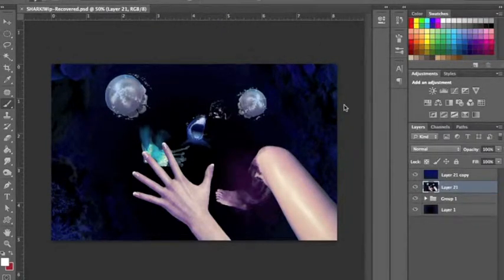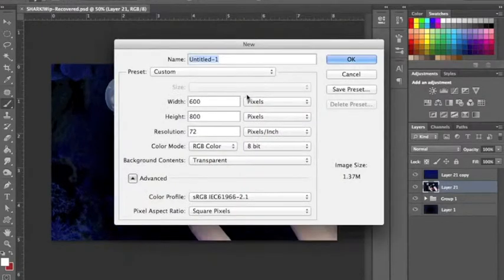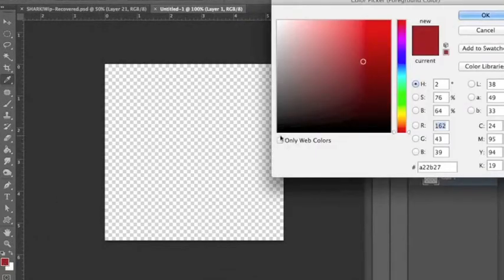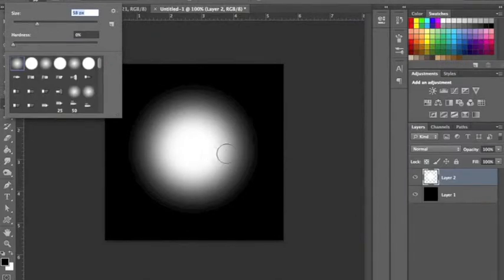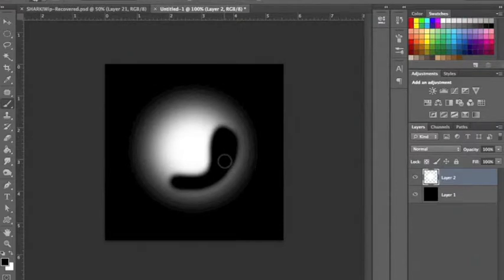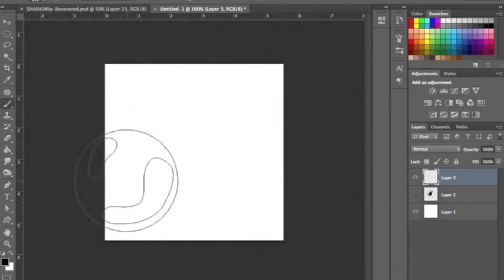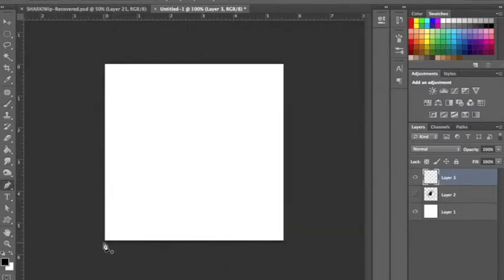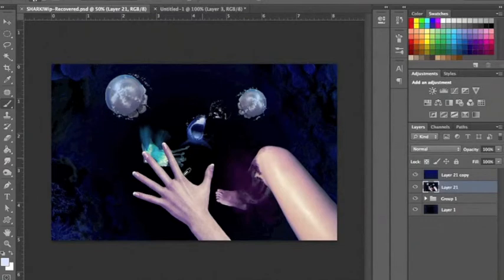Photoshop Bubble tutorial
This a very quick and simple bubble tutorial! Literally one of the easiest things to make on photoshop. The ones in the video are best used in underwater scenes in my opinion.

I hope you enjoy and/or find this tutorial useful!